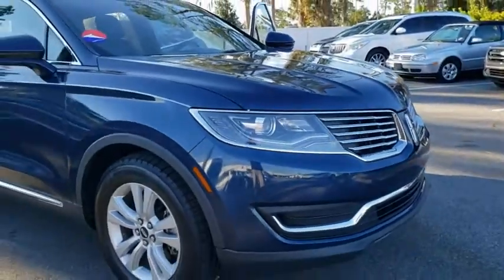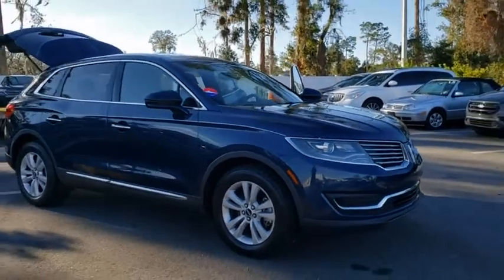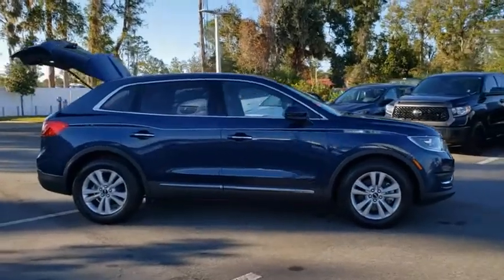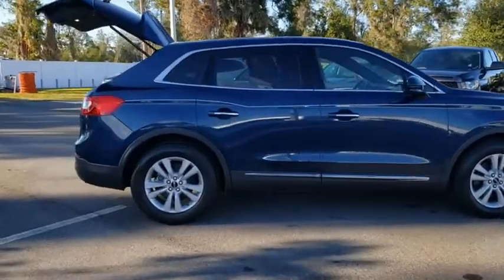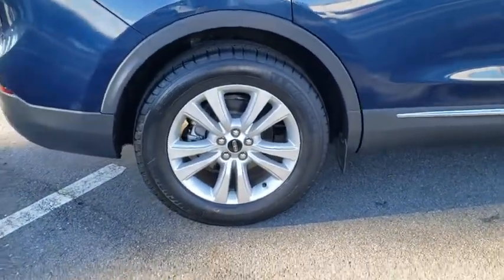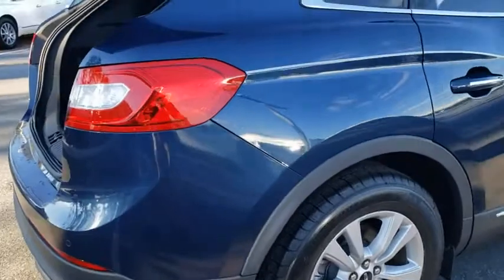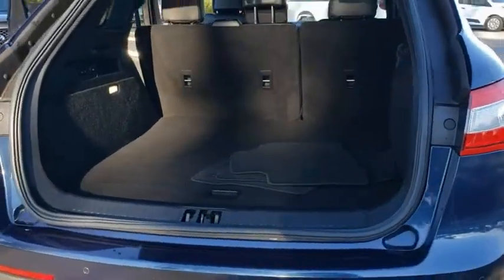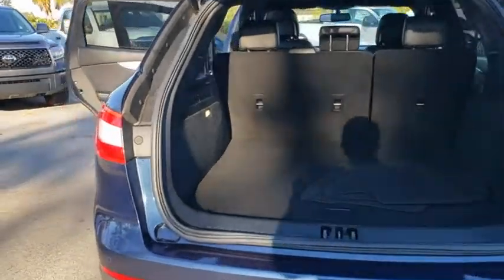2017 Lincoln MKX Gainesville, Silver Springs, Starke, Middleboro, High Springs, FL PR292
Midnight Sapphire Blue Metallic Used 2017 Lincoln MKX available in Ocala, Florida at Ford of Ocala. Servicing the Gainesville, Silver Springs, Starke, Middleboro, High Springs, FL area.

This 2017 Lincoln MKX Premiere in Midnight Sapphire Blue Metallic features: MKX Premiere, 4D Sport Utility, 3.7L V6 Ti-VCT 24V, 6-Speed Automatic, 18 Painted Aluminum Wheels, Adaptive suspension, AM/FM radio: SiriusXM, Automatic temperature control, Four wheel independent suspension, Memory seat, Remote keyless entry, SYNC 3. FWD Certified.Odometer is 16070 miles below market average! Awards:* 2017 IIHS Top Safety PickLincoln Certified Pre-Owned Details:* 200 Point Inspection* Includes Car Rental and Trip Interruption Reimbursement* Roadside Assistance* Limited Warranty: 72 Month/100,000 Mile (whichever comes first) from original in-service date* Warranty Deductible: $100* Transferable Warranty* Vehicle HistoryAsk about our exchange policy !!Reviews:* Quiet interior with spacious rear seating; comfortable ride quality; a lot of features for the money; strong turbocharged V6 engine option. Source: Edmunds